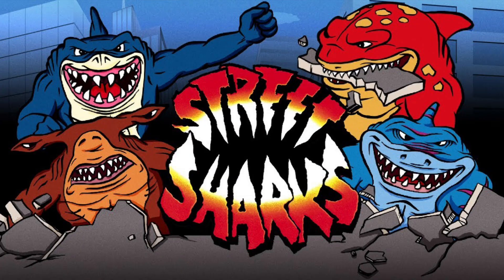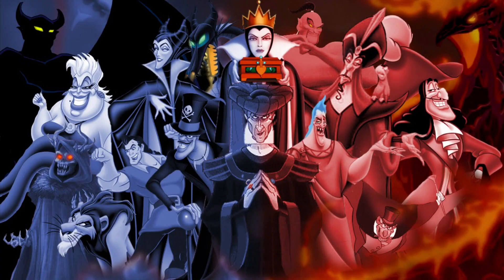Action Figure/Toy Lines I Wish Existed (Part 2)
Another list of toy lines I wish existed!